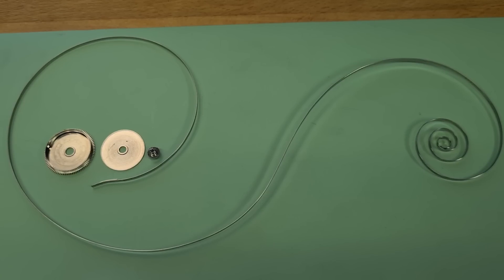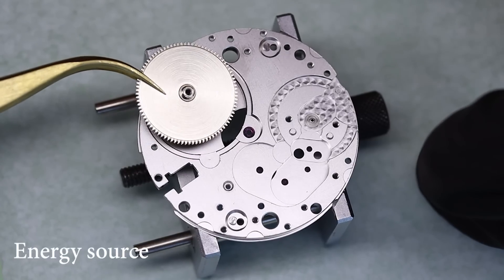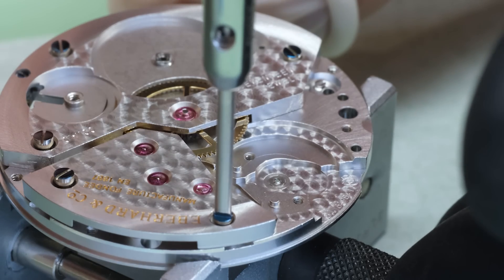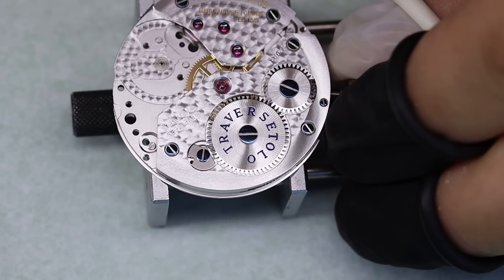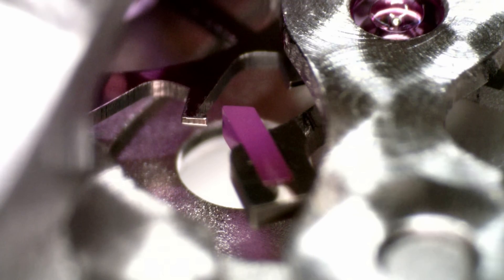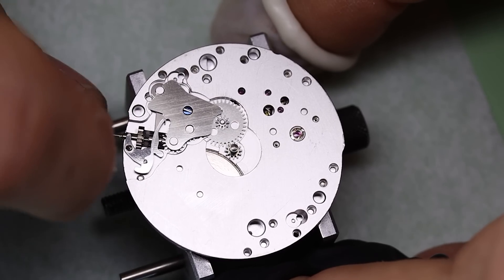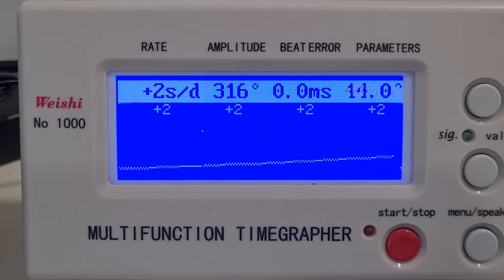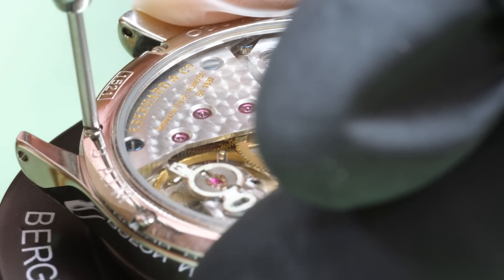How do you put 60 watch parts together?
So we have a bunch of parts on the bench, but how can we figure out what they are all for? Join me for a discovery of the logic behind how a watch is built!
When you understand why parts are where they are and how they interact with other parts to create a function, it is much easier and faster to build a watch. As always we'll do a couple of detours and watch out for a surprise ending :)